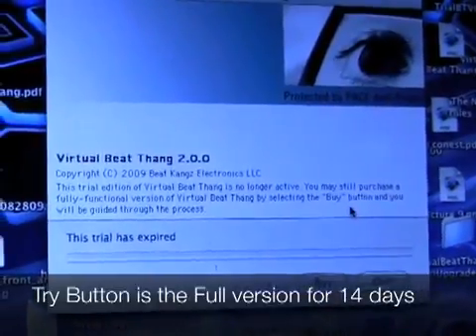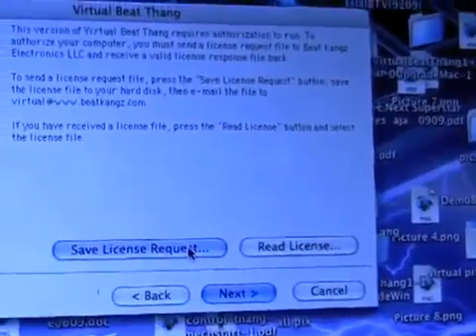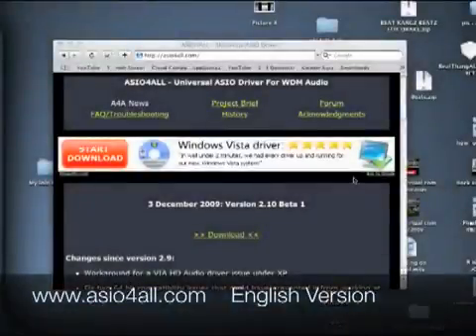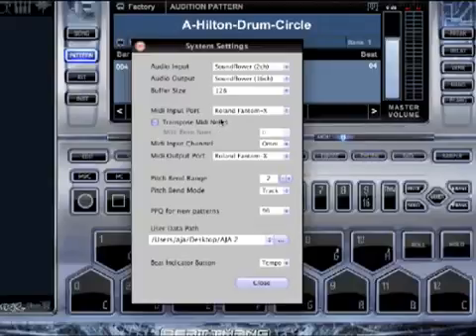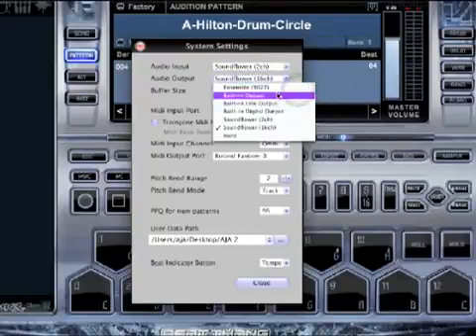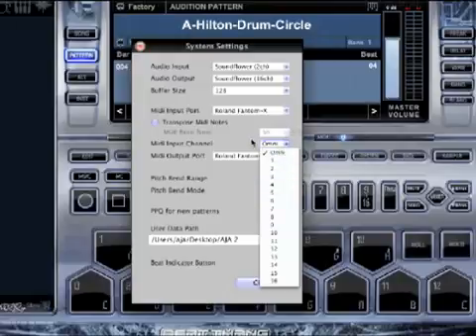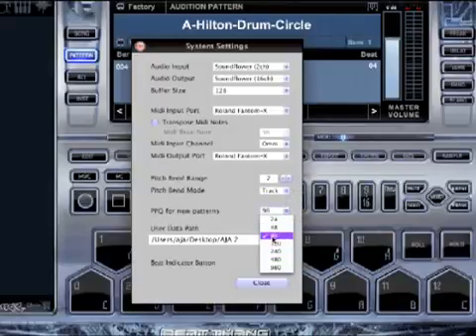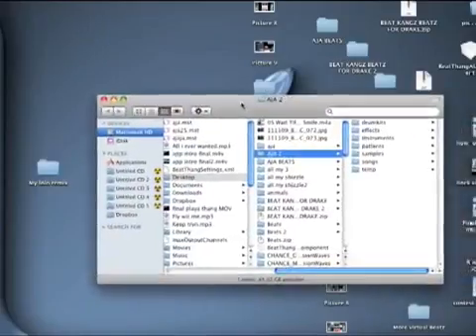Best Beat Making Program | Download Best Music Producing Software 2016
Best Beat Making Program | Download Best Music Producing Software 2016 This music making software has been used by quite a few heavy names in the music industry, so if they made it, you can make it too. You’re on your right track to fame… the track you will record in a WAV or MP3 format or whichever format you may choose.

Its extensive features allow you to actually create music, not just play with sounds. You can choose sounds, patterns and instruments that are already included in the program or you can upload your own music beats, parts or instruments and make your own music.

The sounds are organized in drum kit and instruments, and the sounds you import can be added to these kits or you can create a new one. The effects of this music making software allow you to play with every sound and turn it into a new one, giving it a new shape, but some of these effects can only be applied to tracks not to individual sounds. Best Beat Making Program | Download Best Music Producing Software 2016

One of its advantages, as compared to other music making software programs, is that you can attach it an external MIDI controller, meaning that you can play your songs directly from your MIDI device and the interface of BTV Solo will display it in real time.

Using the features of these professional music making softwares, the other music professionals will know envy! BTV Solo comes with a strong assortment of Efx, sound kits and samples. And you’ll start making music so much faster, since they give you not a helping hand but a 16 track sequencer helping hand, a 1000 sounds library helping hand, an intuitive waveform interface editing, a fully working digital Efx module and so much more!

You can add effects, delay or reverb or you can edit WAV files. The interface is user friendly, can be handled either using your mouse and keyboard or a MIDI controller which can perfectly control everything on the software interface. Your workflow will… flow, it’s that easy!

The sounds produced by this music creating software cover a whole range of drums and percussion instruments, a wide range of synths, keys and guitars, even horns and a good variety of vocal and other FX, giving the impression of an entire band… on your computer!  Best Beat Making Program | Download Best Music Producing Software 2016